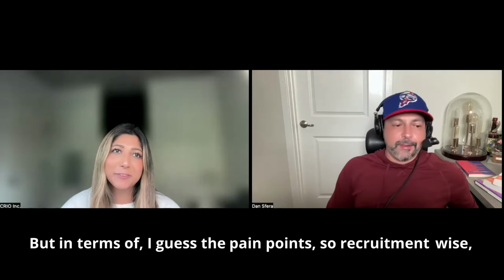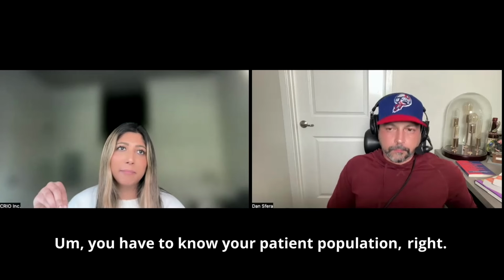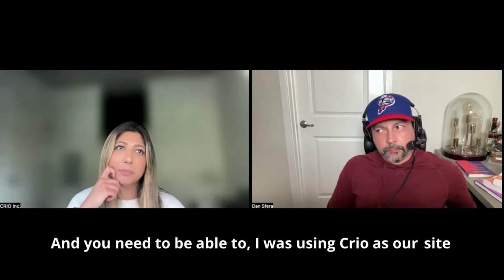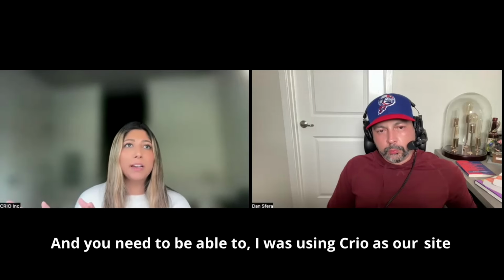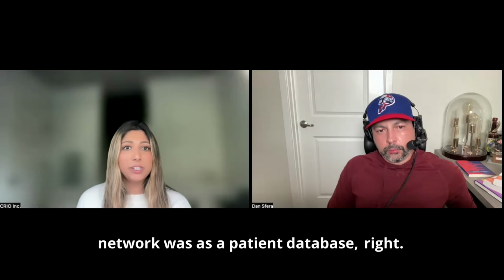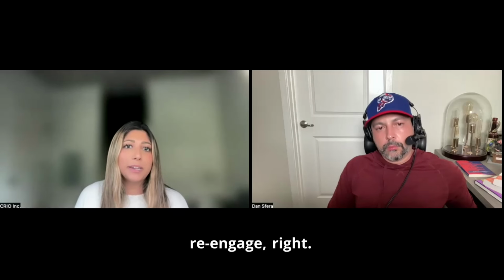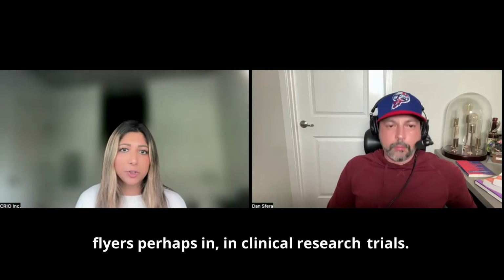From Patient Recruiter to Tech Innovator: Nikita's Clinical Research Story